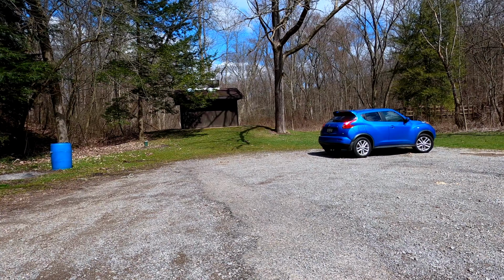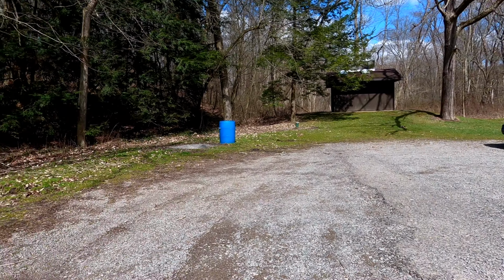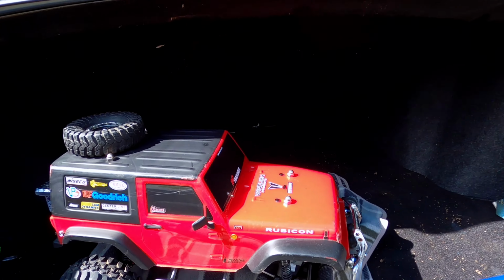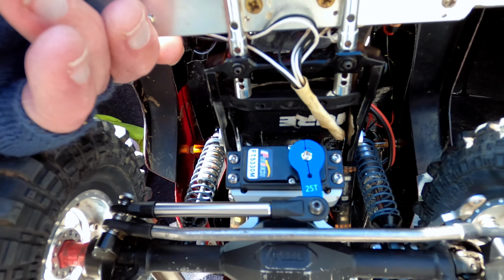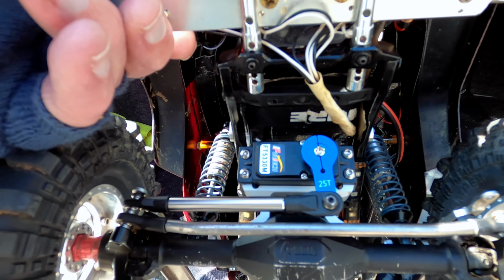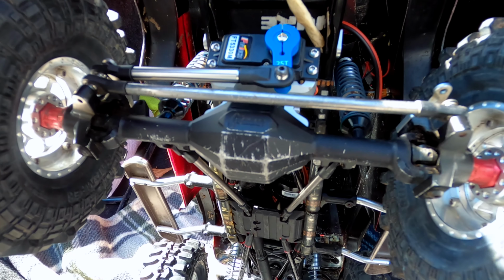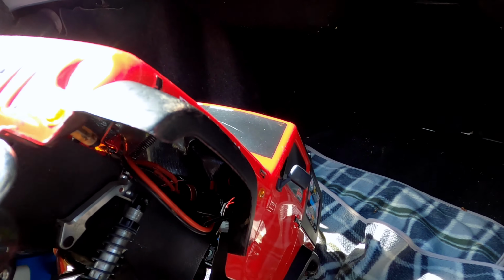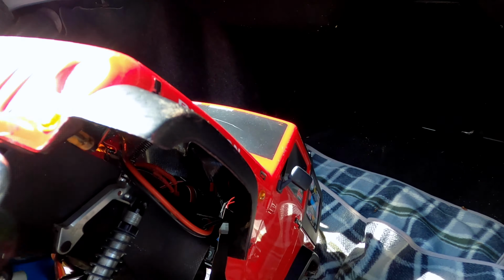Jeep repair run. 4K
Old rig, back in the game.